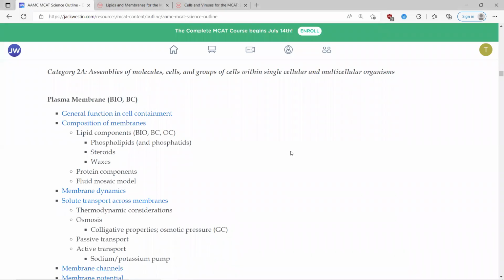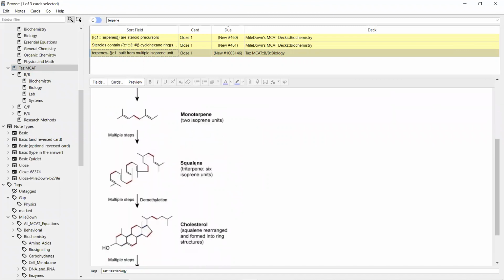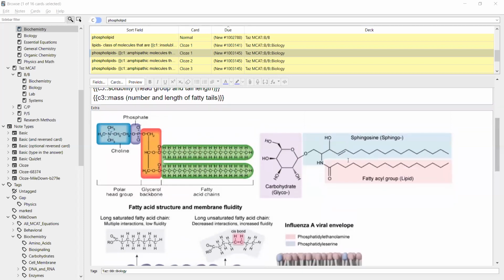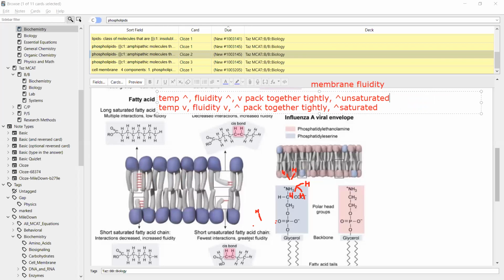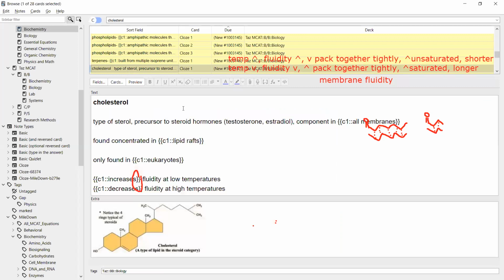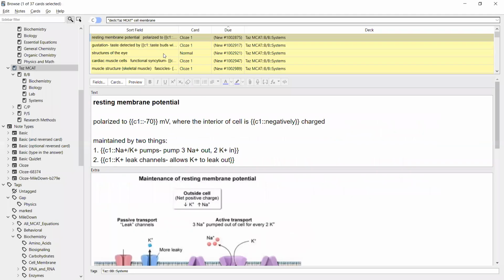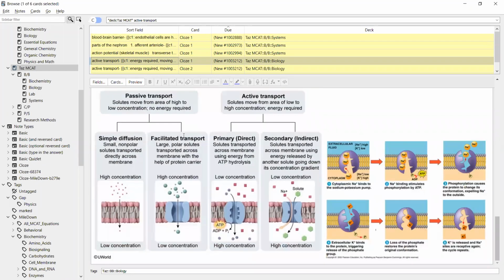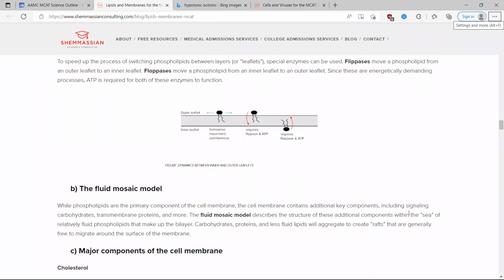MCAT Review- 2A: Assemblies of molecules, cells, and groups of cells within organisms (PART 1)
Topics:
- Plasma Membrane